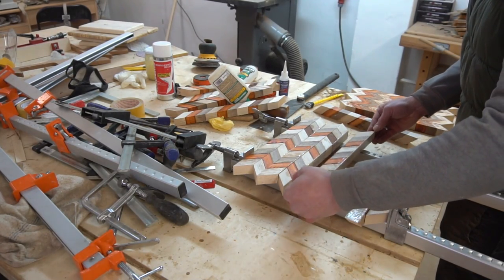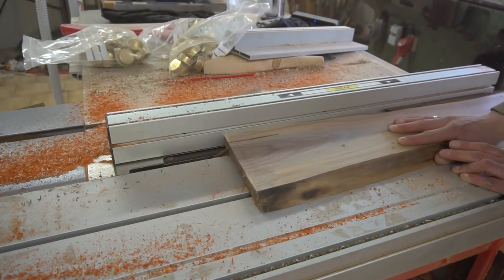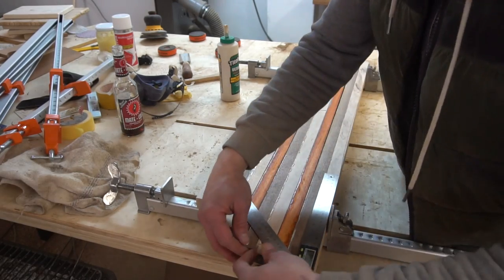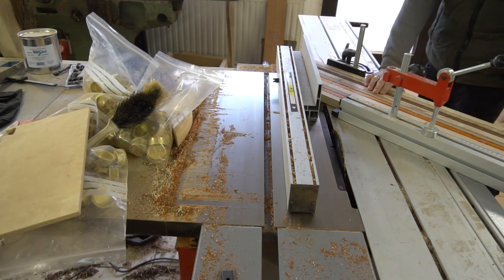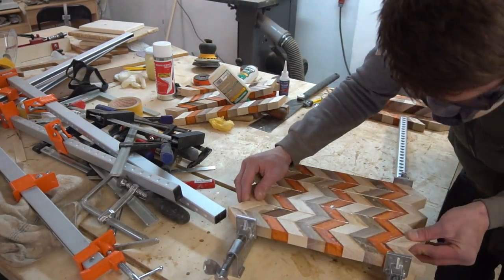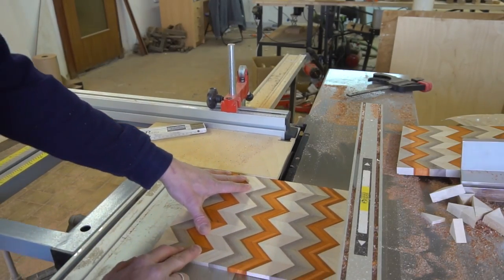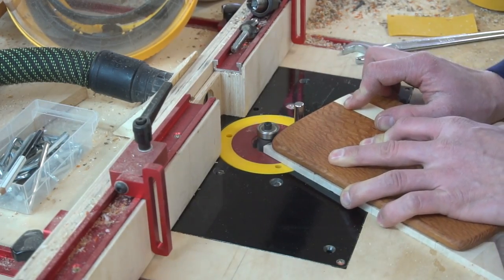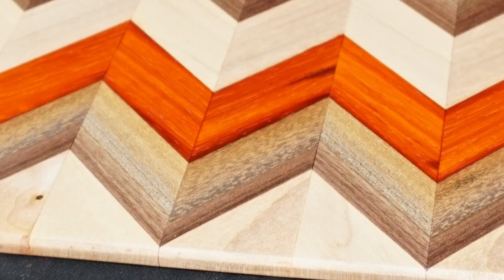How To Craft a Chevron Cutting Board - A Step by Step Guide for Woodworking Beginners!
Today I guide you step by step through the process of creating a face grained chevron cutting board from 3 types of wood such as padauk, American walnut and maple! Enjoy! =D

0:00 Intro
0:14 Lumber Preparation
1:04 Strip Cutting
1:28 The First Glue Up
2:58 Angled Cuts
4:41 Final Glue Up
5:45 Detailed Work
8:40 Grand Finale